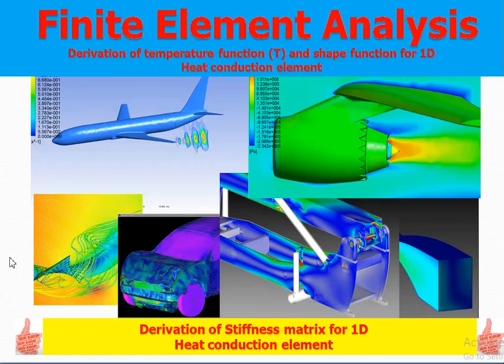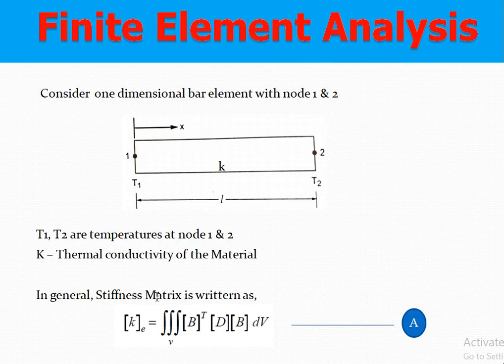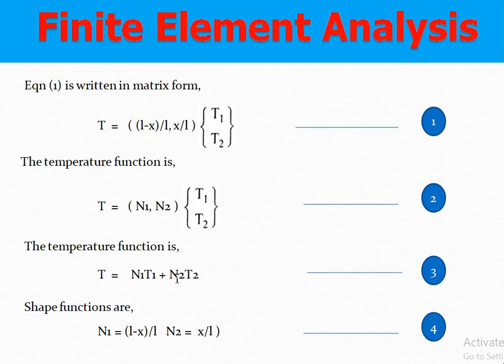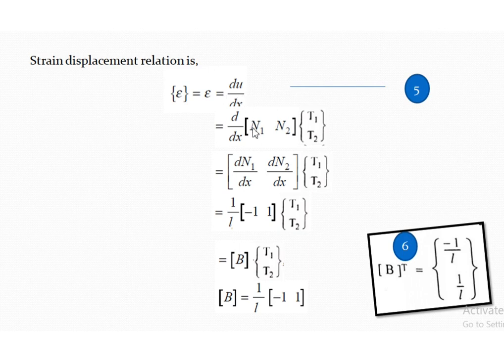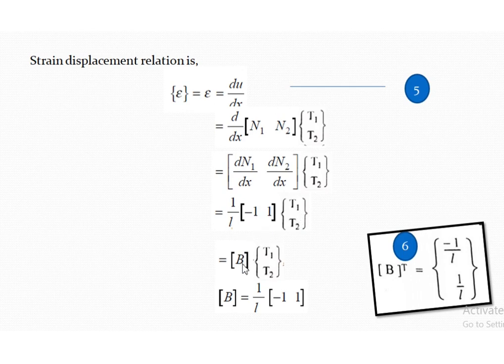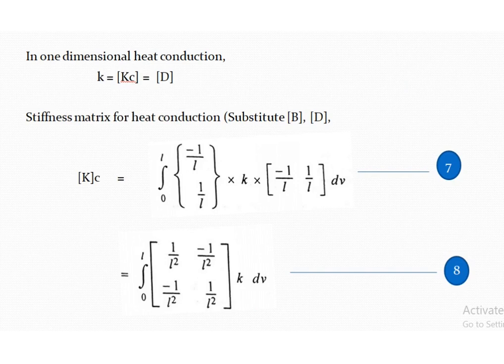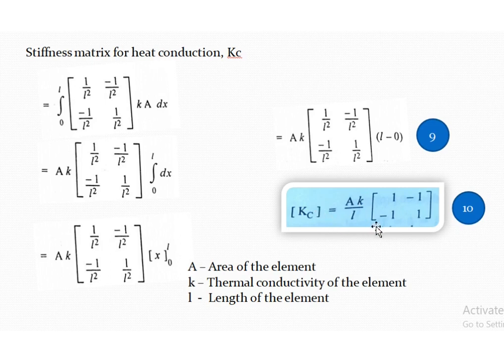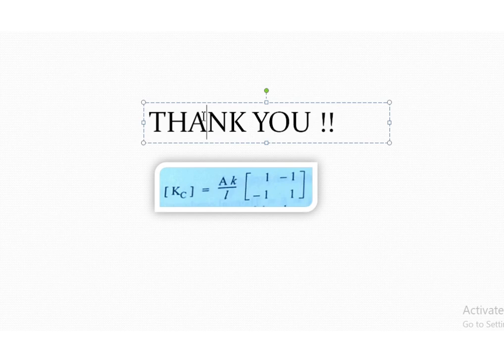Derivation of Stiffness matrix for 1D Heat conduction element I Finite element analysis I FEA I IIT